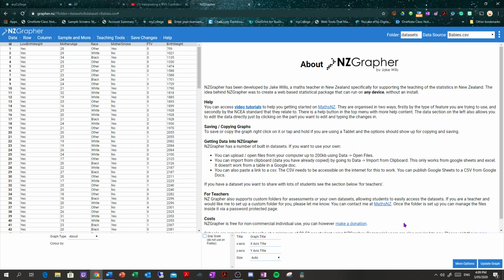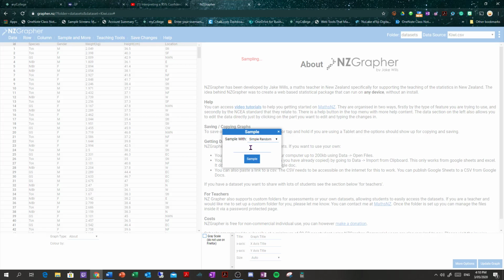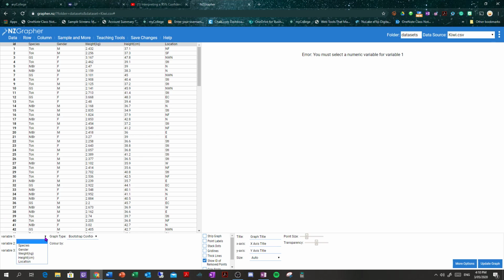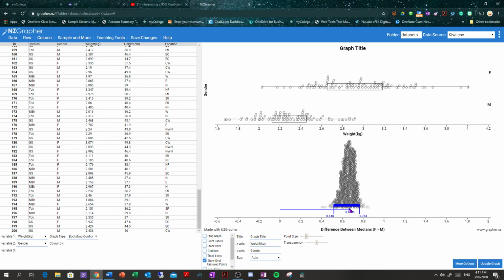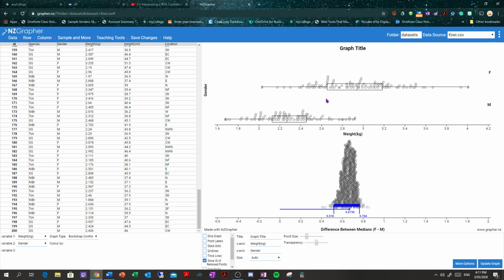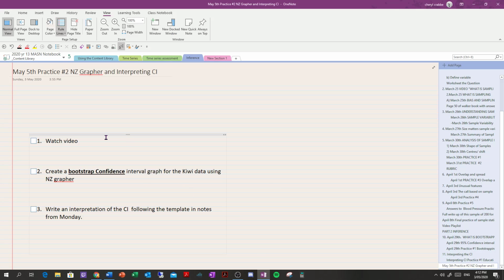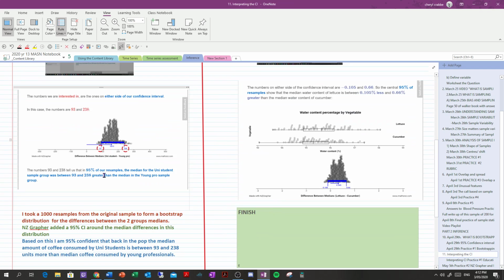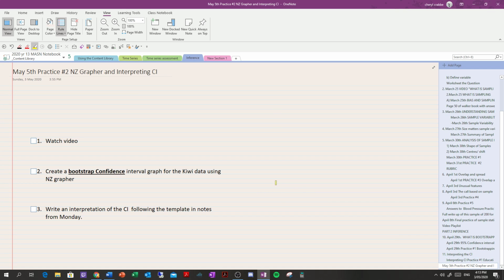Using NZ Grapher to create and interpret a CI